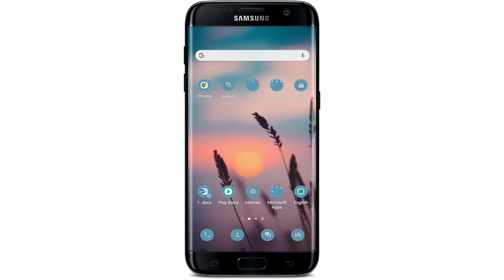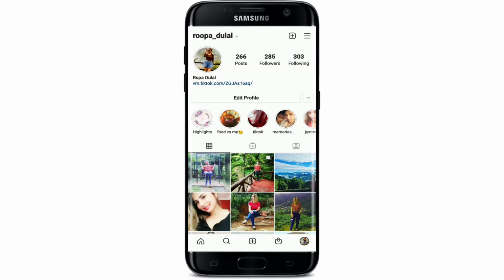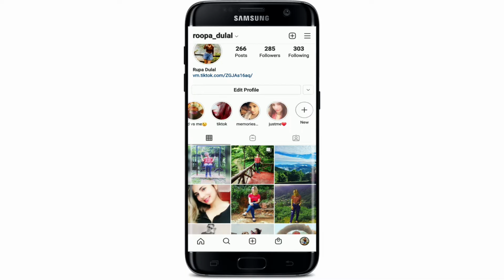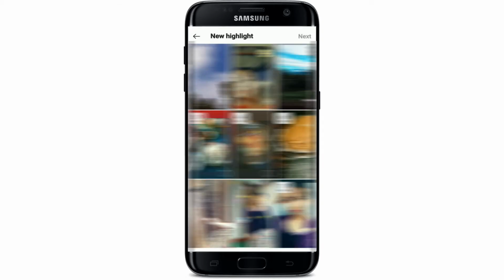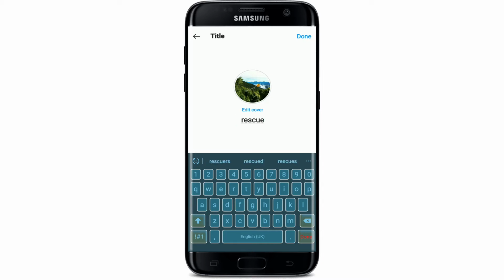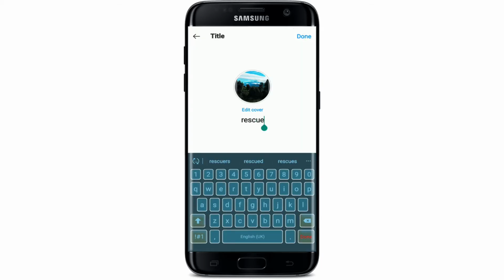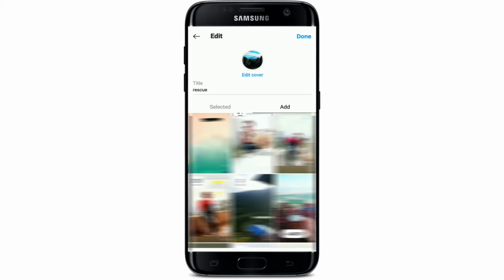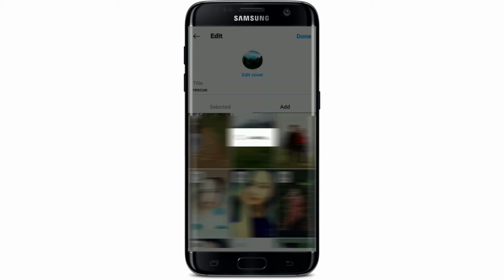How To Create Instagram Story Highlights Cover | Make Instagram Highlight Icons 2021 | UPDATED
Are you looking for a way to make your Instagram Story Highlights stand out? This video will show you how! Watch as I guide you through the process of creating an organized, beautiful story highlight cover with no design experience needed.
1. First, go to the "Stories" tab on your profile.
2. Tap "Create a new story."
3. Next, tap the camera icon in the bottom right corner of your screen.
4. Finally, take a photo or choose one from your library and post it as your first story highlight!
This is how you can Create Instagram Story Highlights Cover.
Chapters
00:00 Intro
00:10 How To Create Instagram Story Highlights Cover
01:40 Outro